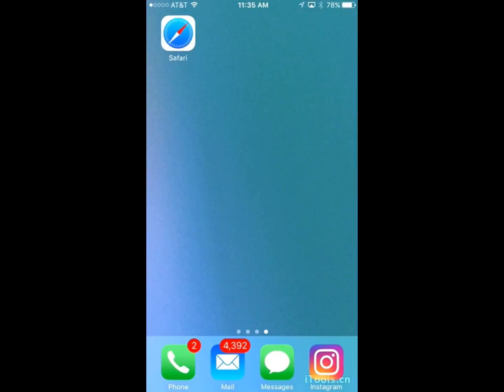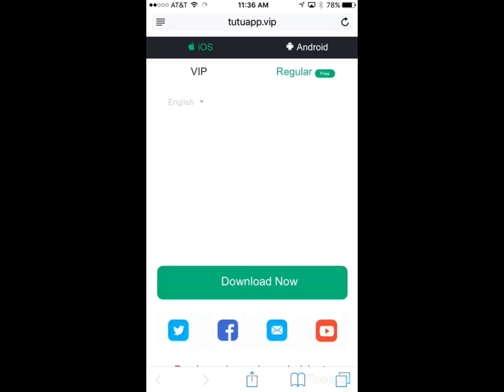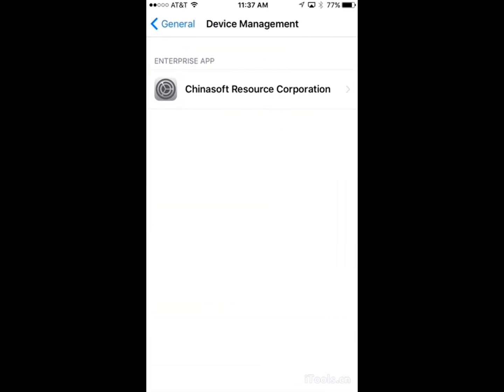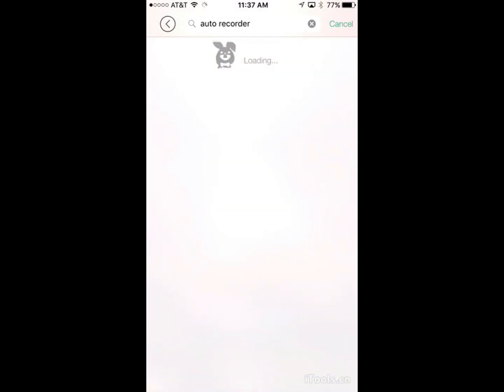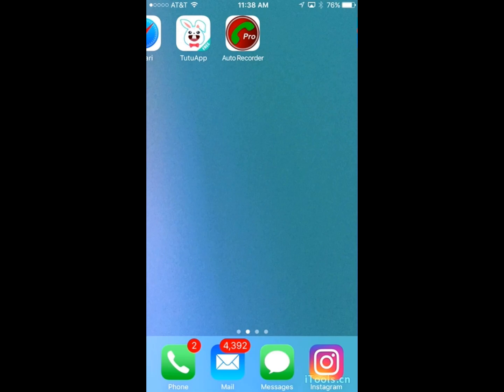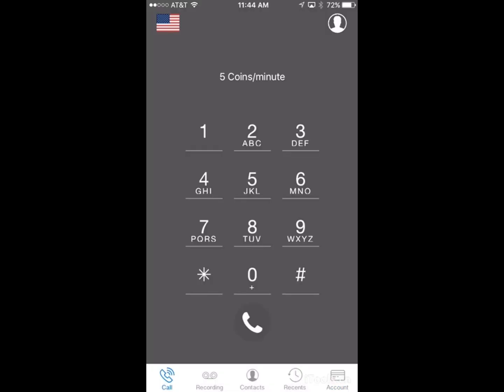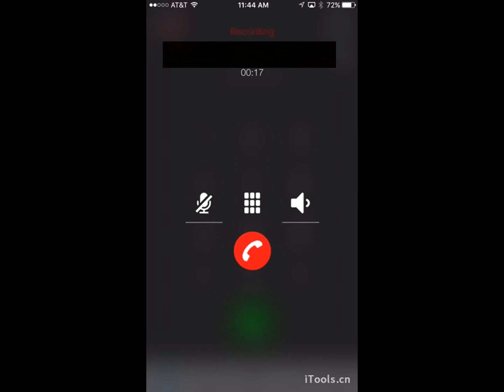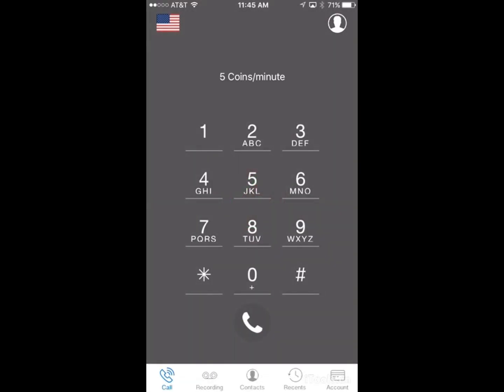HOW TO RECORD CALLS ON IOS 9-10.3.3 - 11.2.2 | NO JAILBREAK | FREE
HOW TO RECORD CALLS ON IOS 9-10.3.2, 11 | NO JAILBREAK

In this video, I will show you how to record calls in 2017

Supported Versions: 9.0, 9.1, 9.2, 9.3, 10.0, 10.1, 10.1.1, 10.2, 10.2.1, 10.3, 10.3.1, 10.3.2, 11 beta 1, 11 beta 2, 11 beta 3, 11 beta 4